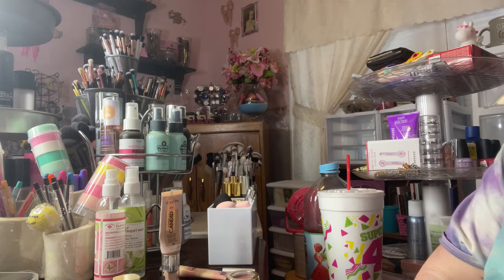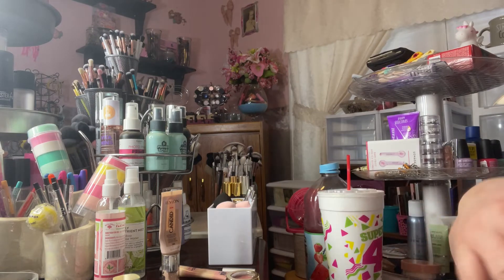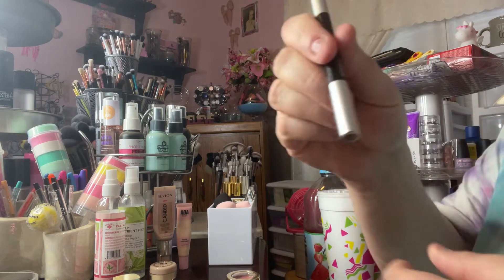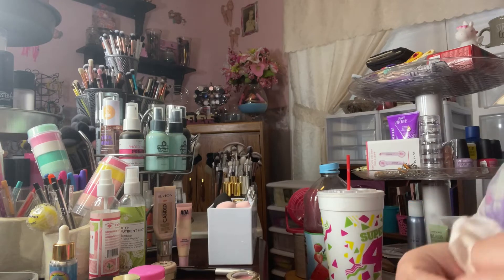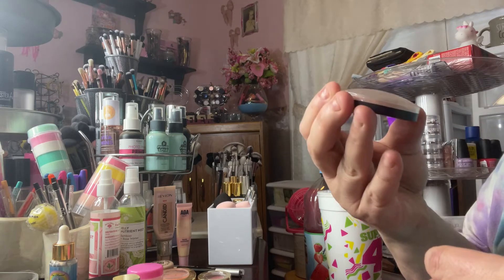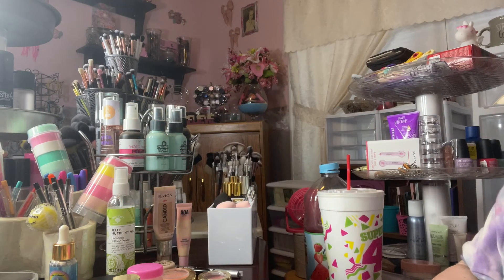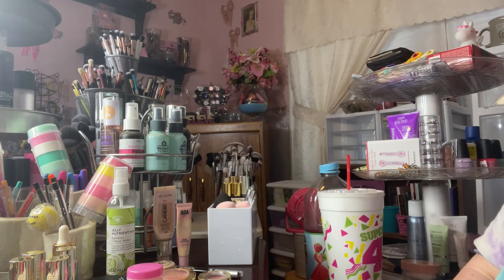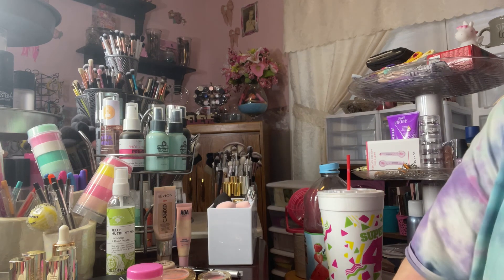Long Overdue | Update for my | Backups Project Pan!